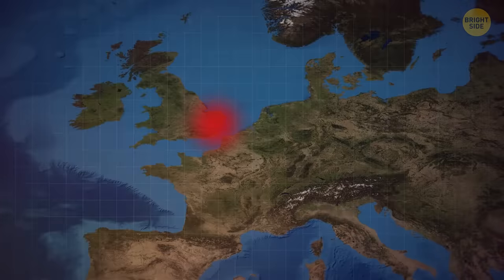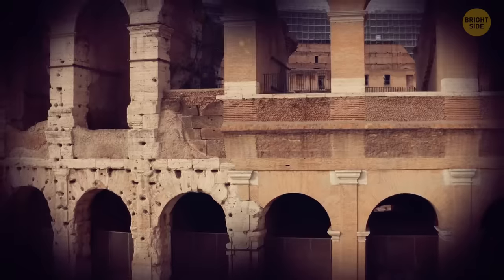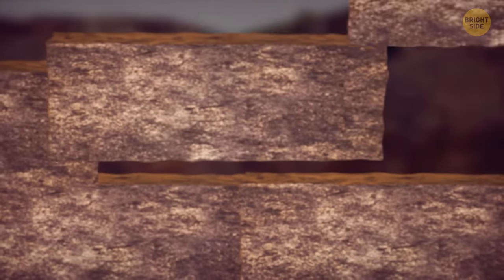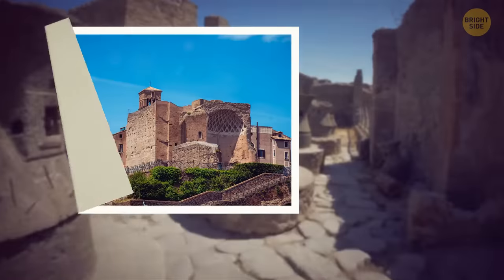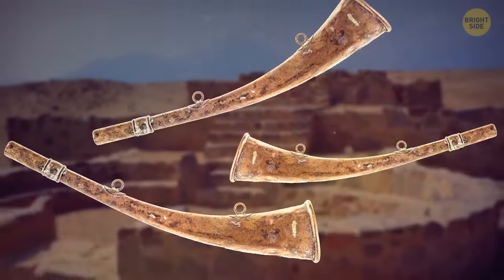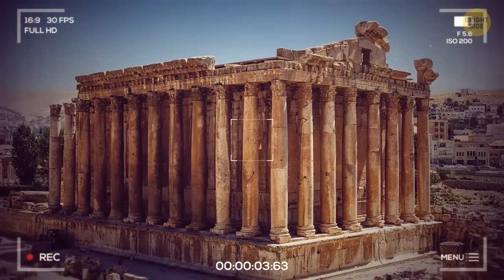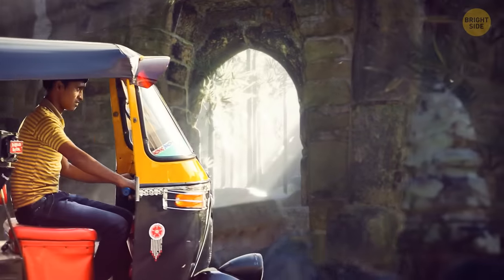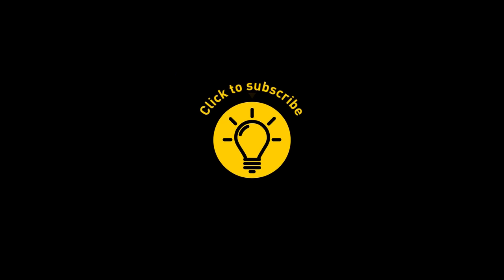Why Half of Colosseum Is Missing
Some places around the world have become must-sees for millions of tourists, but we rarely know what secrets they are hiding. The Roman Colosseum used to be nearly twice as large as it is today! Its architectural glory started to dim down in 217 when a fire struck the upper parapets and much of the building's interiors. The downfall continued with an earthquake, and a big part of the Colosseum's outer ring was damaged. What else happened to the Colosseum and other famous monuments of architecture worldwide? Let's find out!

Credit:
Animation is created by Bright Side.